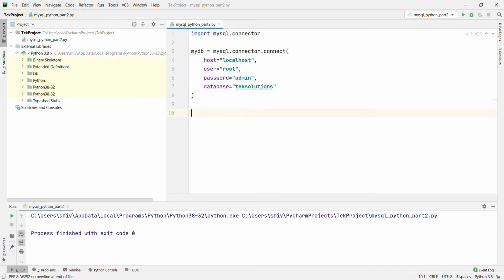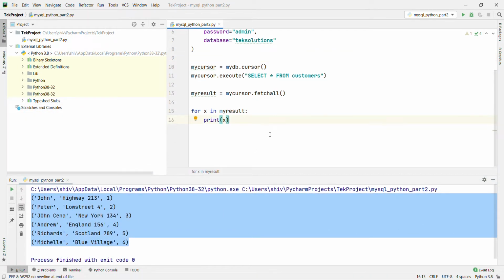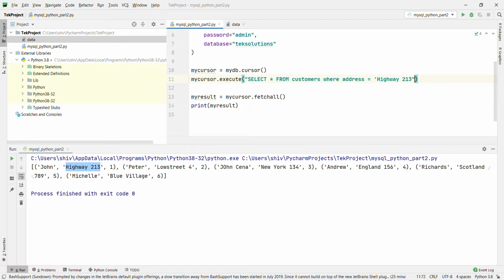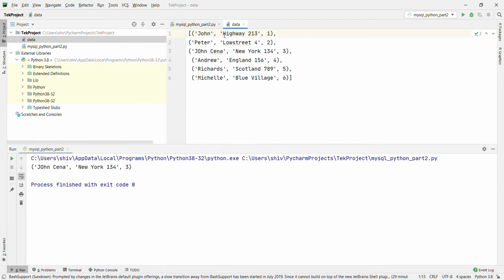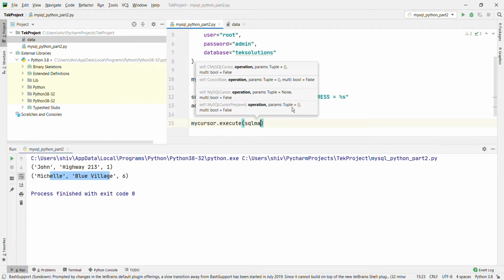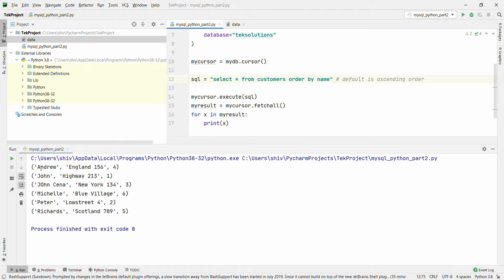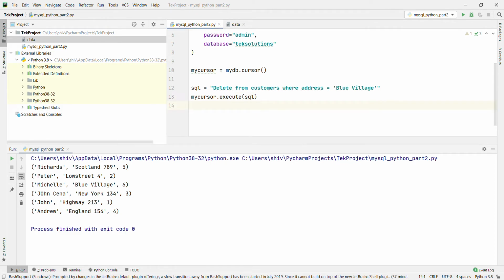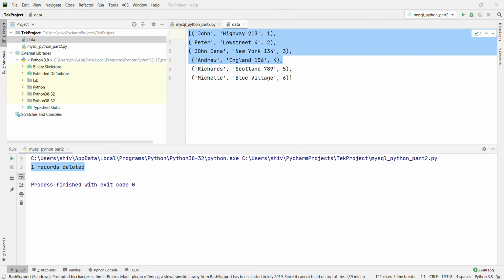#55 Python with MySQL Database | SELECT, WHERE, ORDER BY, DELETE - Part 2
Topic Covered:
1. Select From a Table
2.Selecting Columns
3.Using the fetchone() Method
4.Select With a Filter
5.Wildcard Characters
6.Prevent SQL Injection
7.Sort the Result
8.ORDER BY DESC
9.Delete Record
10.Get Inserted ID
Learn how to use MySQL and SQL with python. In this series, I will show you how to use the python MySQL connector to create tables, insert data and work with a MySQL database.

MySQL is a relational database management system. It is a great tool to learn how to use and will allow you to demonstrate your experience with RDBMS to future employers. (Employers usually require you know SQL!!)

python
python tutorial
python gaming
python full course
python programming
python projects
pythonmc
python with mysql
python with mysql database in hindi
python with mysql mini projects
python with mysql database
python with mysql projects
python with mysql tutorial
python with mysql connection
python with mysql database connection
python interface with mysql
python connectivity with mysql
python connectivity with mysql class 12
python connect to mysql database
python connector mysql
python connectivity with mysql projects
python connectivity
python connector
python connect mysql database tutorial

learn python
python crash course
python 2019
python 2020
python 2021
python tutorial for beginners full
python (programming language) python basics
python course
python language
python programming
machine learning python 2020
python hindi
python tutorial
python class 10 cbse
python class 12 learn python for free
python course in hindi free
hindi course python
learn python hindi
hindi tutorial on python
python programming tutorial in hindi
python for beginners
python
python tutorial
python gaming
python full course
python programming
python projects
pythonmc